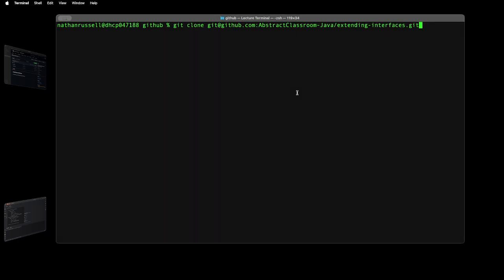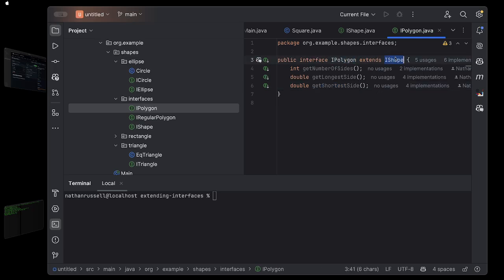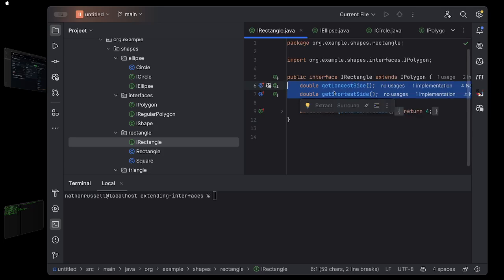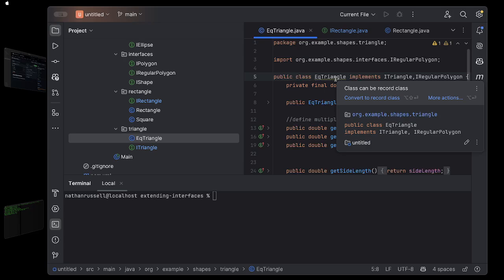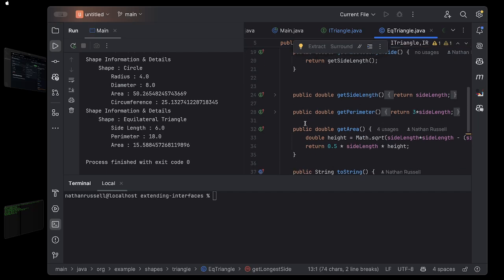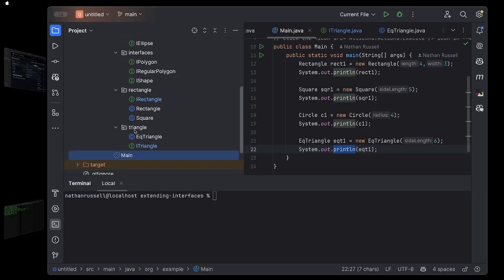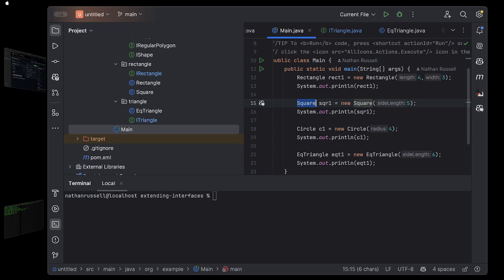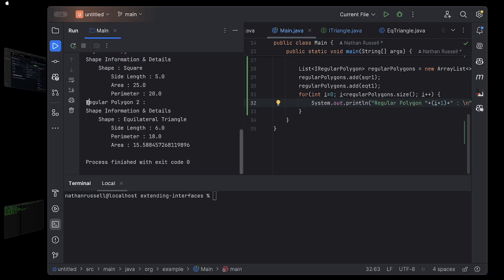Java Lecture - Extending Interfaces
This lecture demonstrates how to extend interfaces.  This feature of Java is very powerful and allows developers to create very organized and modular code.